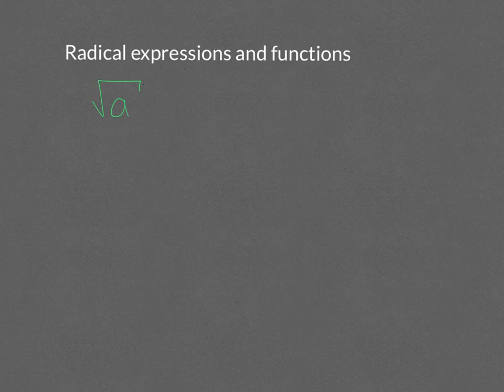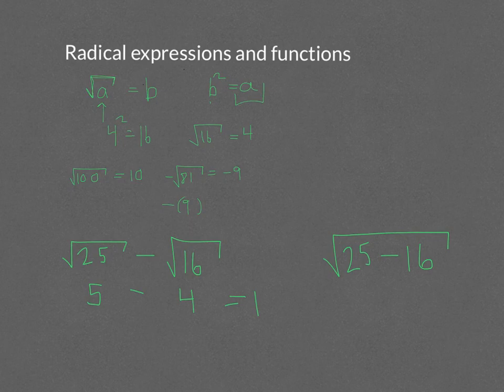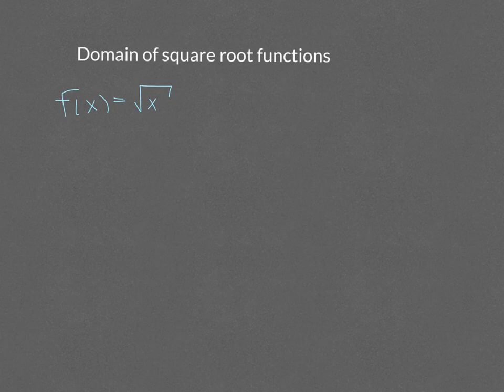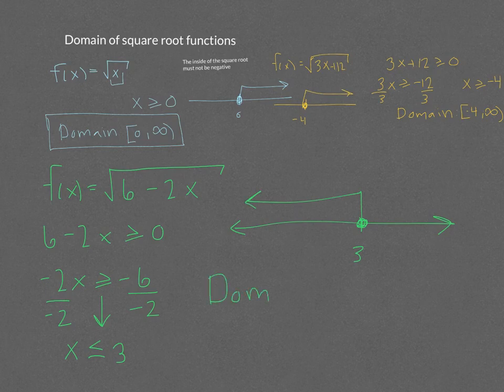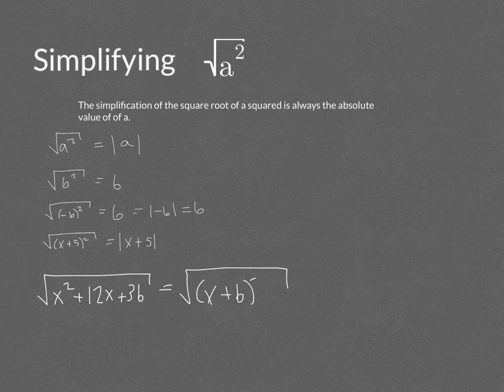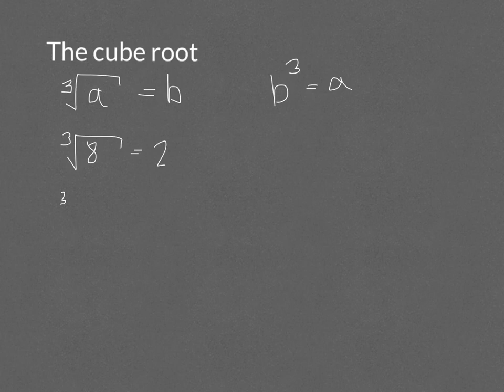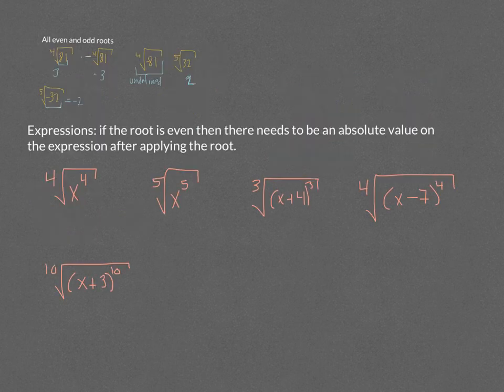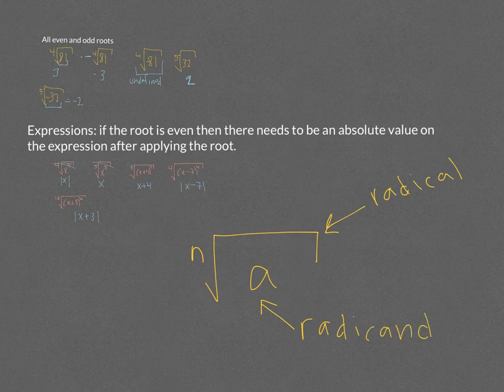radical expressions and functions